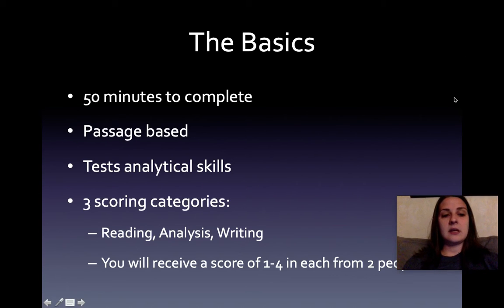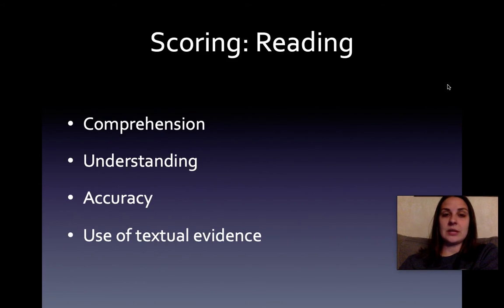SAT Essay Basics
Brief overview of the "new" SAT essay.